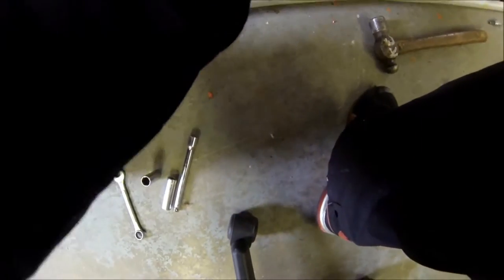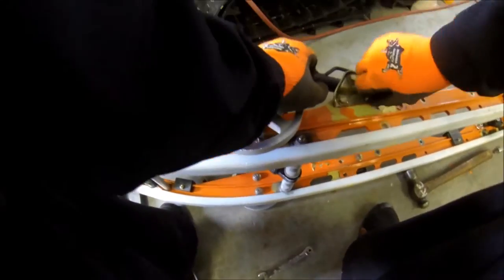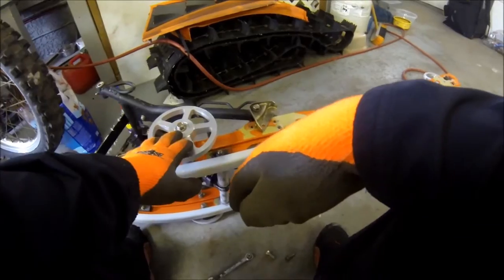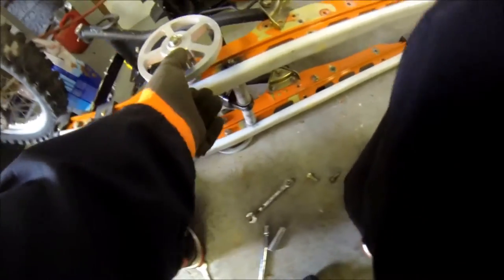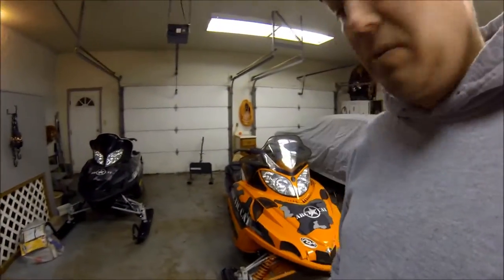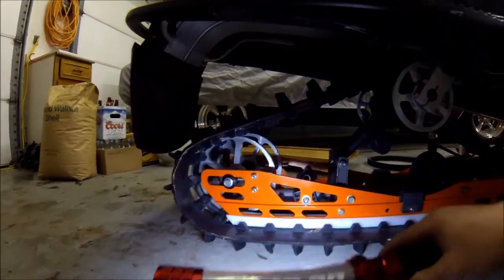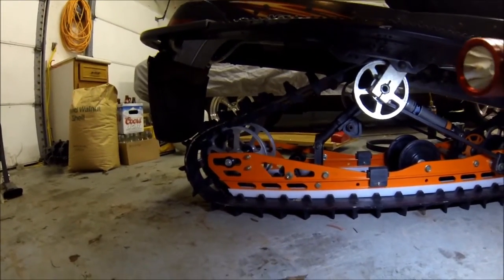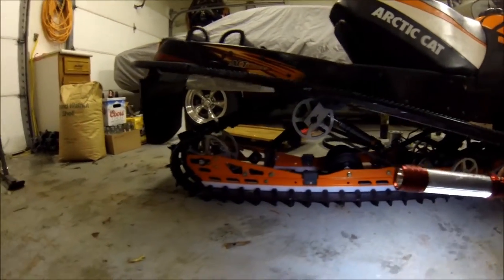Project Sled Head Powder Coat Rails Part3